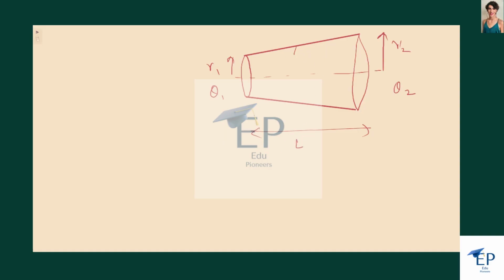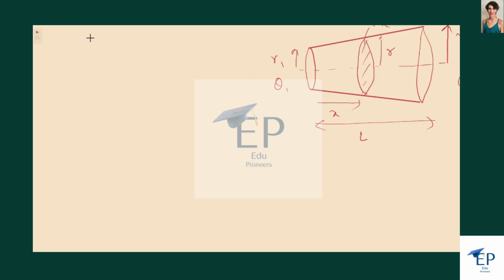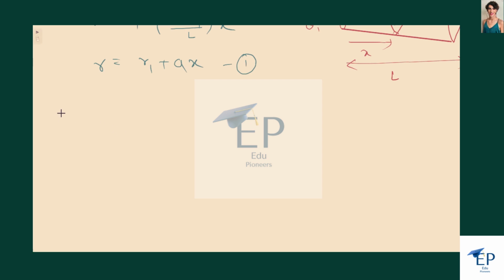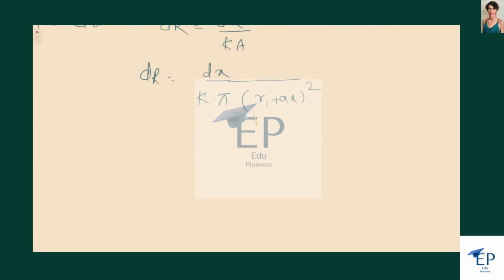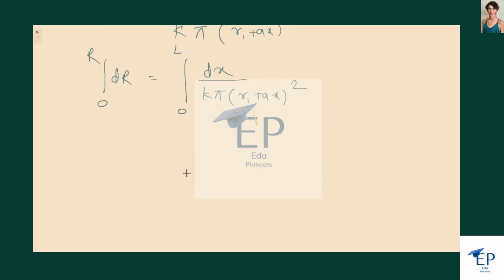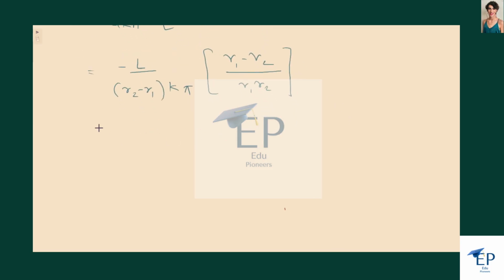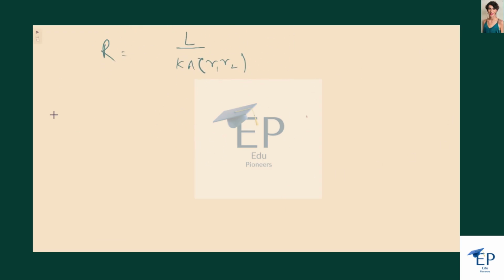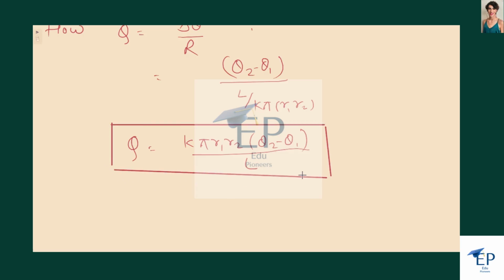Using the NFPA equations of Sec. 13.6 and Eq. determine the maximum allowable eccentric load t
Using the NFPA equations of Sec. 13.6 and Eq. determine the maximum allowable eccentric load that can be applied to the wood column. Assume that the column is pinned at the top and fixed at the bottom.